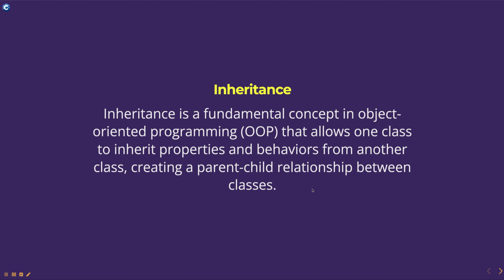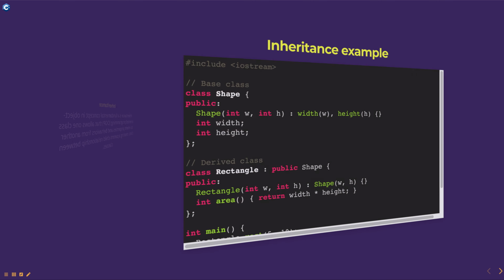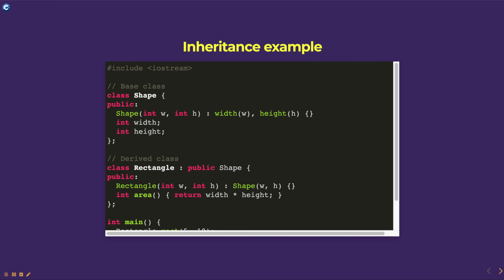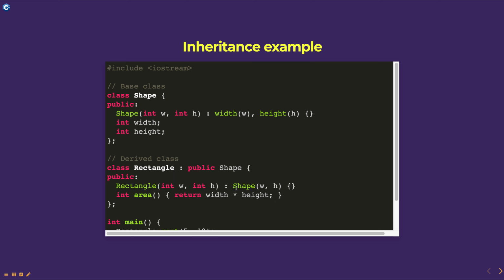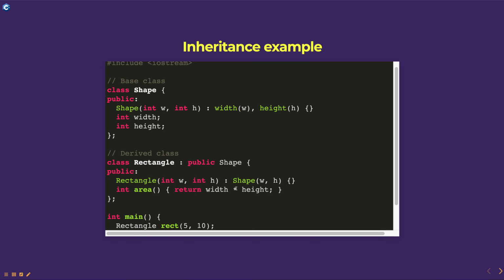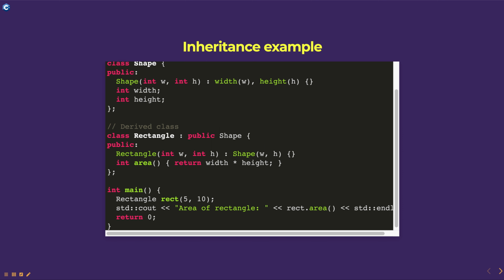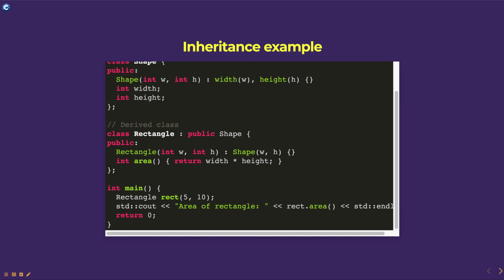Inheritance: Introduction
Inheritance is a fundamental concept in object-oriented programming (OOP) that allows one class to inherit properties and behaviors from another class, creating a parent-child relationship between classes. In C++, inheritance is achieved using the ":" operator.

C++Tutorial
C++Programming
C++InterviewQuestions
C++ForBeginners
C++Concepts
C++Training

C++ training
BSc in computer science - Programming in C++
C++ tutorial